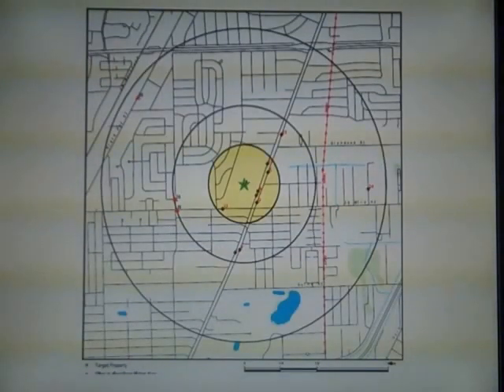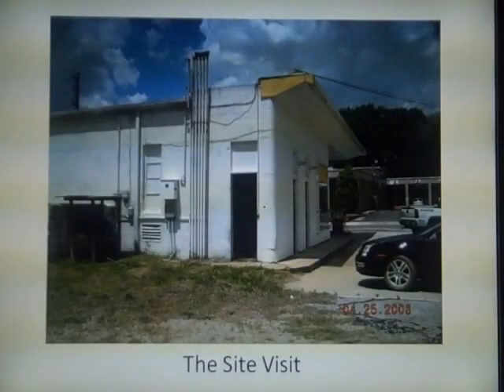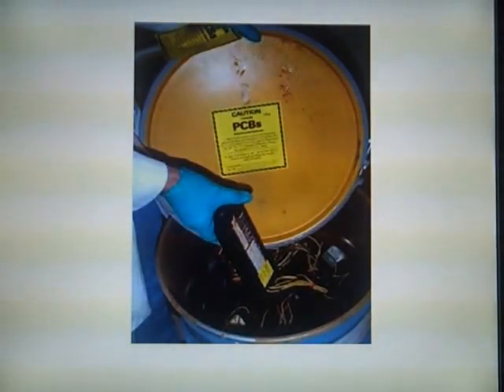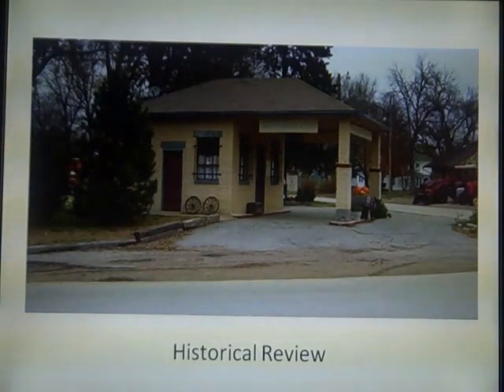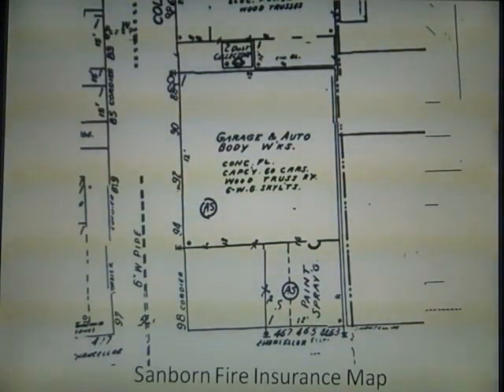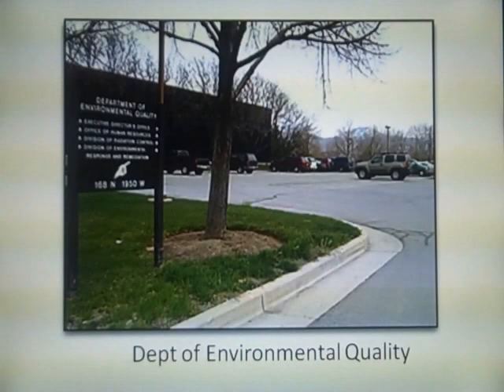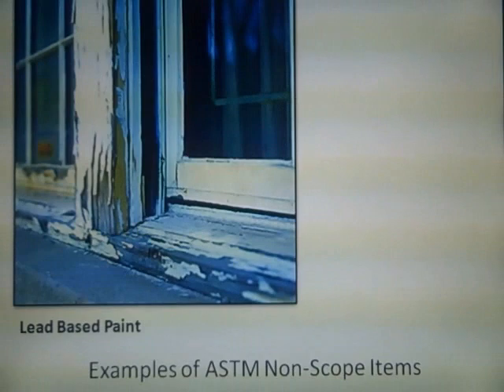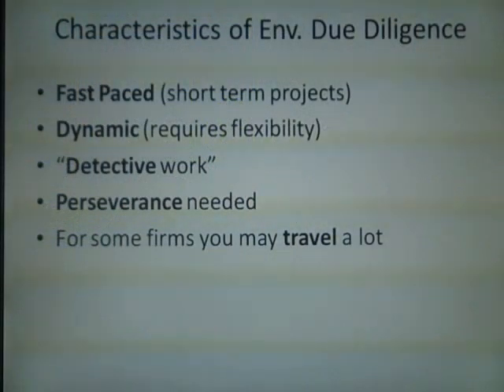What Is Environmental Due Diligence? The Phase I ESA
Created by Johnston (Jack) Huntress on June 9, 2009